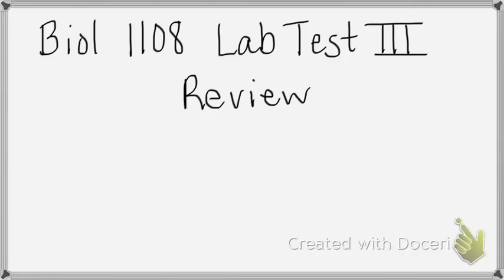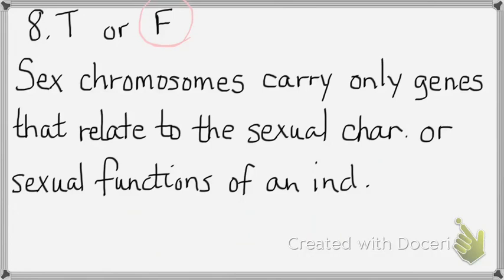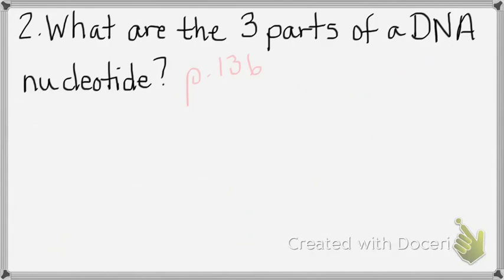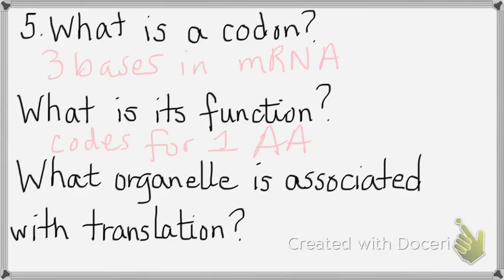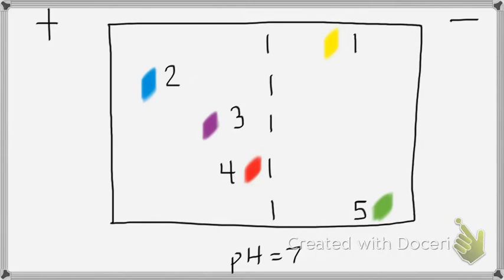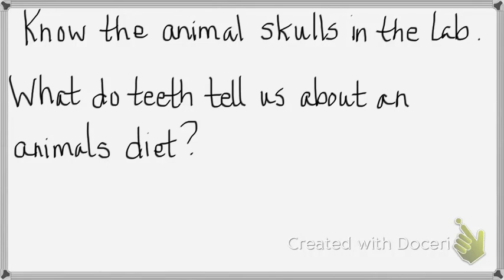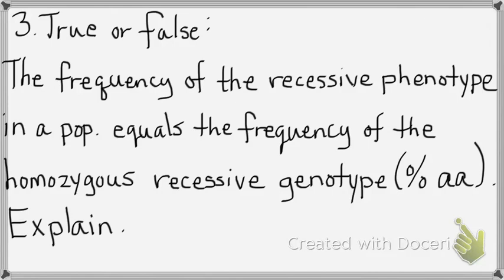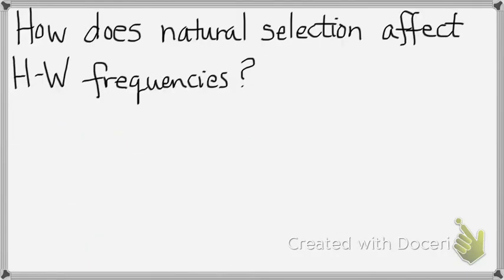lab test 3 review 1145 spring 2015